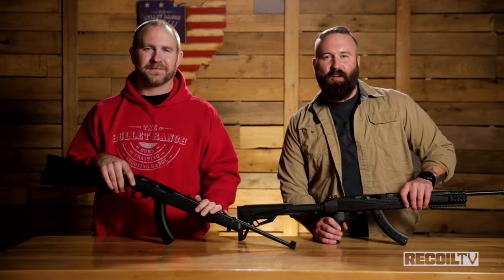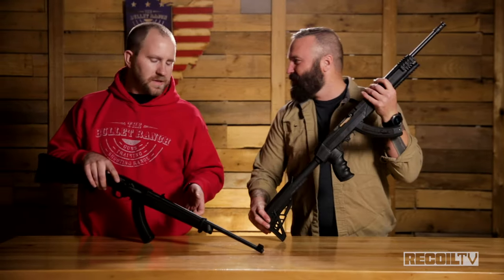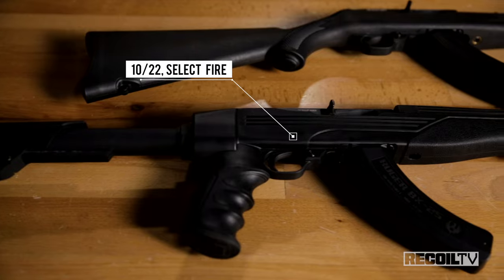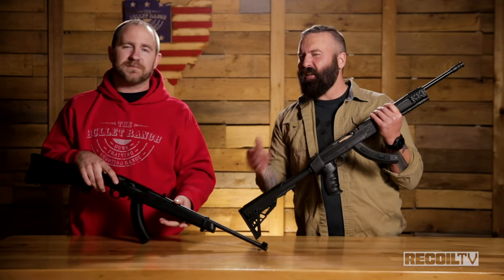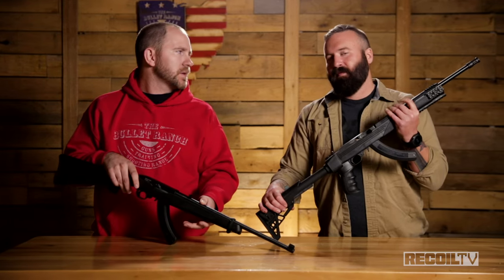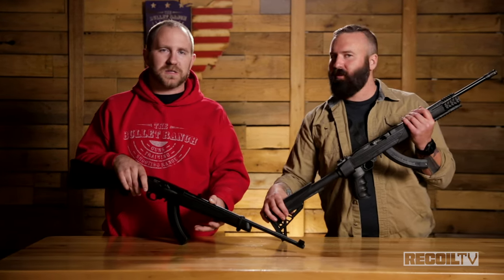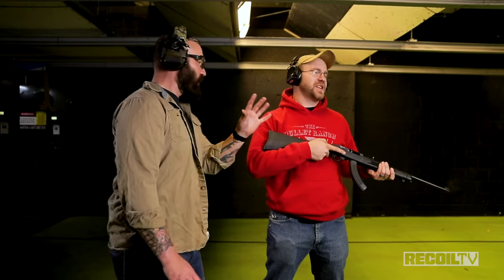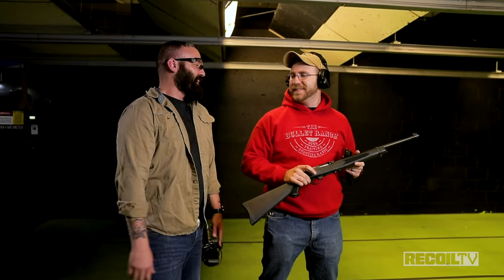Full-Auto Glory! The 10/22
In some wonderful full-auto glory, we profile the monster that is the 10/22. These custom rigs are light, fast, and primed for some small game destruction. A fully automatic 22 is just about as American as you can get, so enjoy following RECOIL's Dave Merrill as he takes these little bullet hoses out to the range...with his Bullet Ranch sidekick in tow. How will the small game killing machine operate? Take a look and find out! RecoilTV is now supported on all of your favorite platforms! Search for the RecoilTV app in the App Store, Play Store, and on Amazon Fire, Apple, and Roku TV!

Relevant. Honest. Unfiltered. In-depth gun reviews & tests, firearms news, product releases, training and more. Download the free RECOILtv App & you’ll have immediate and unrestricted access to ALL of our videos.